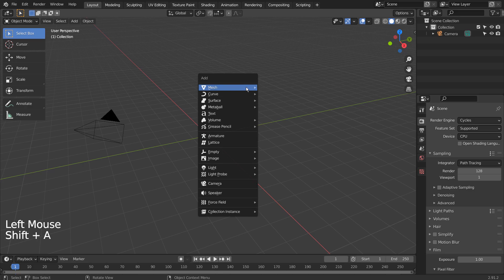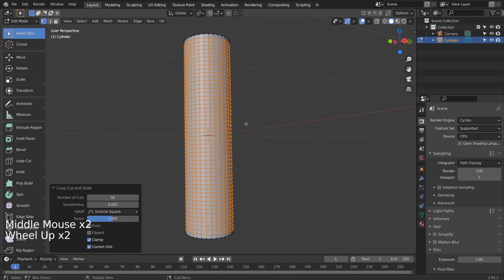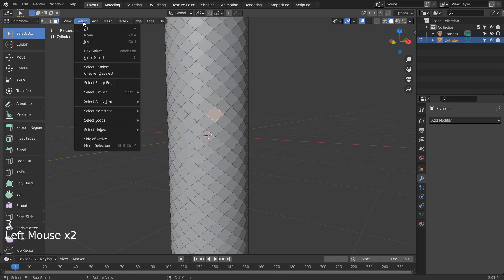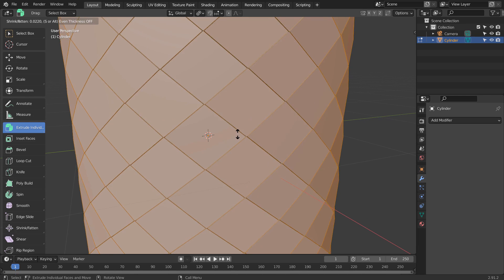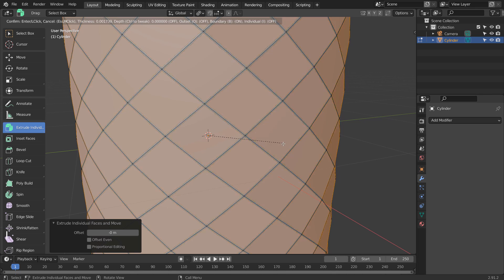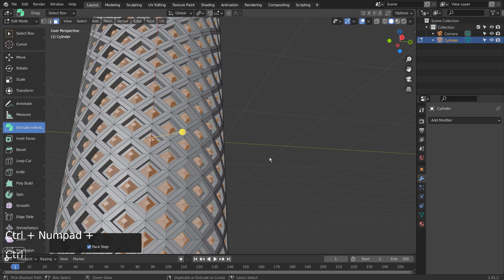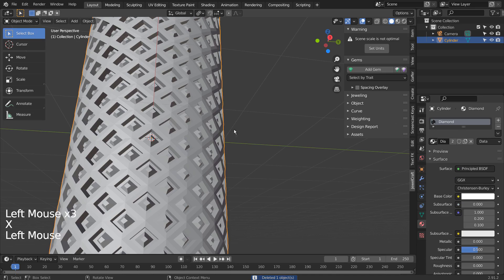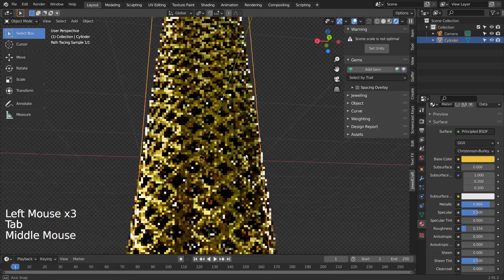Blender beginner series No. 77 - Decimate modifier